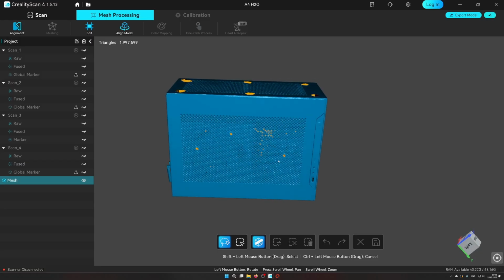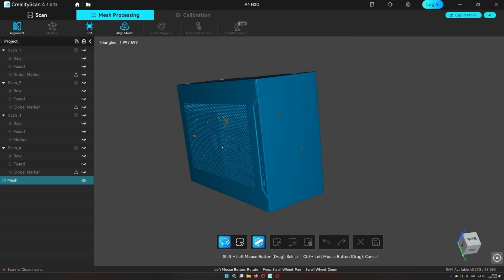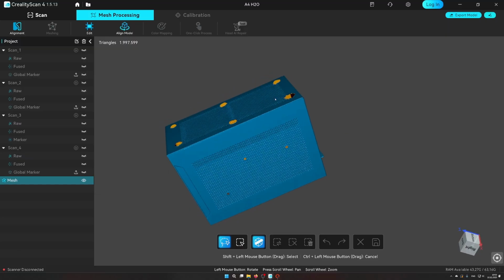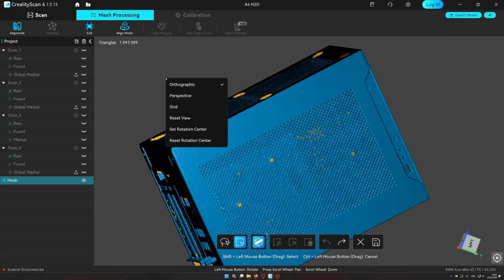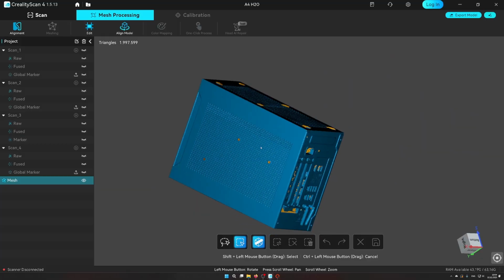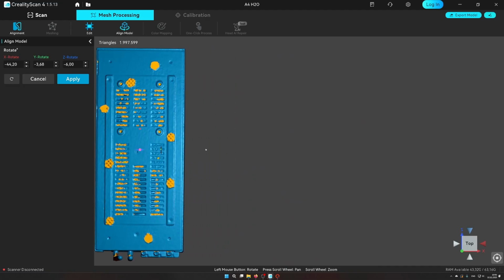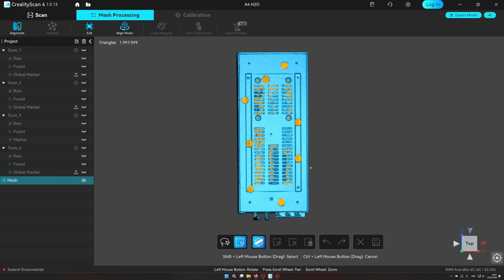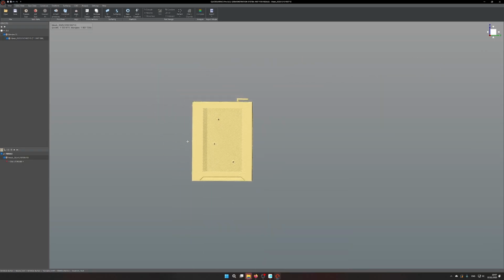Creality Scan 4 Update: (No Admin required), Alignment, Orthographic view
Update: When first starting the new software some sort of project migration program also launches (I guess to make existing projects compatible). This one requires admin rights, after the first launch it will not launch another time, therefore no admin rights required. Thanks to the user who pointed me to this.

Creality just released an update to Creality Scan 4 which includes not requiring admin rights (finally!), alignment of the scan data and othograhic view.
Demonstation in the video.